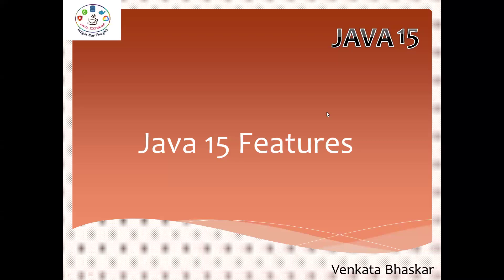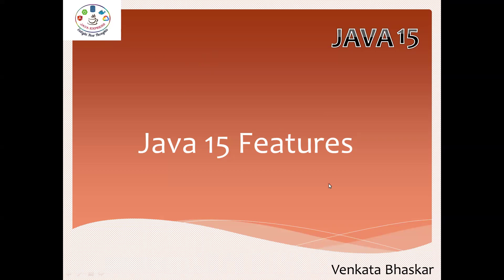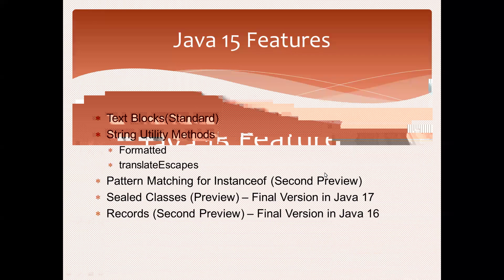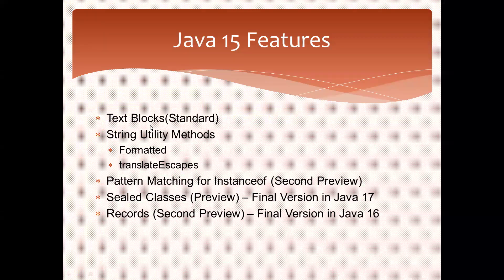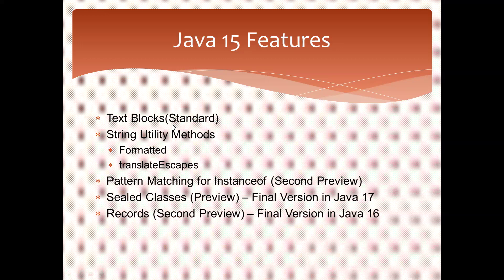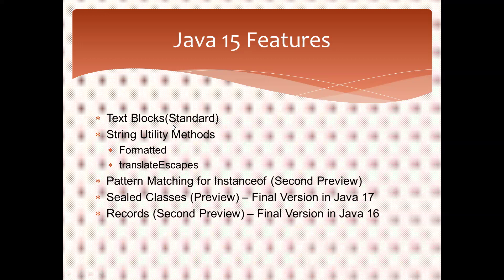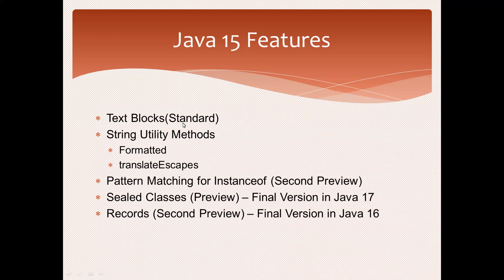Java 15 Features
Latest Java Videos